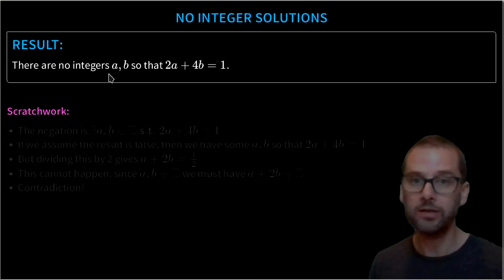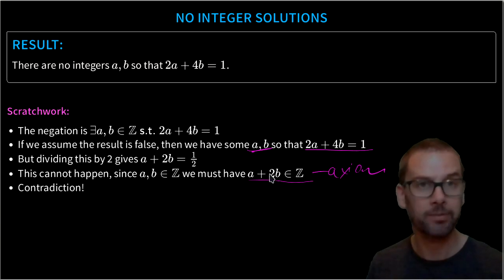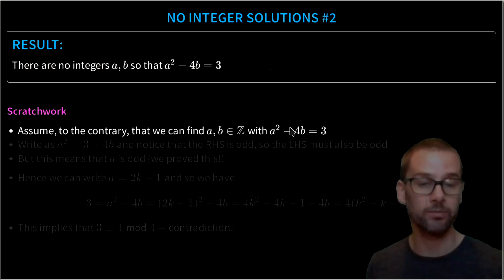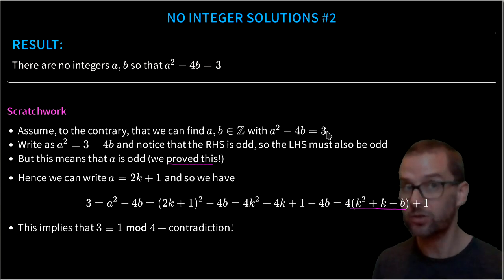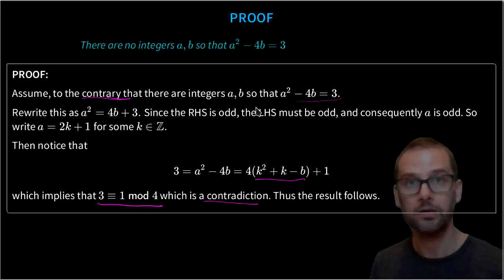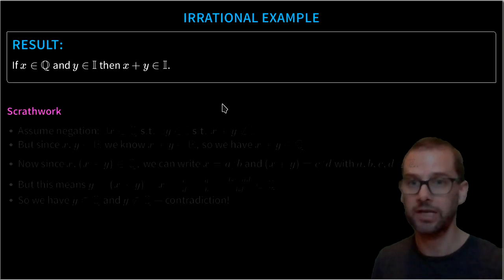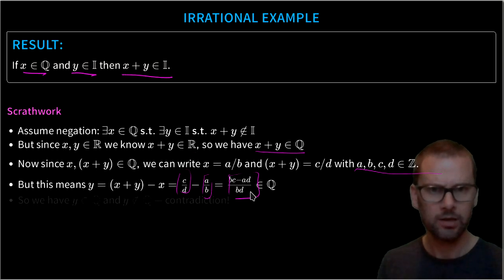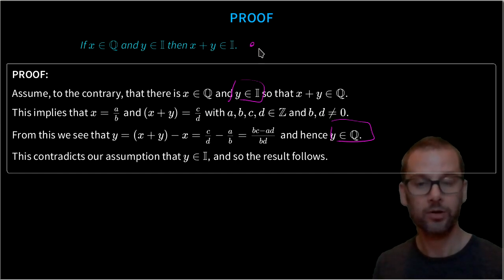37 - Proof by contradiction - examples